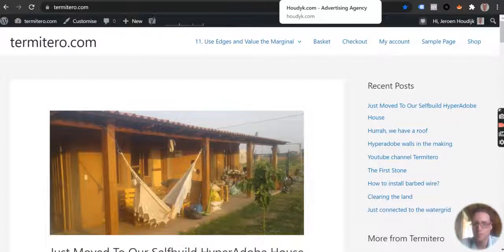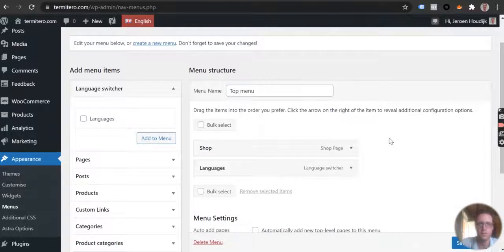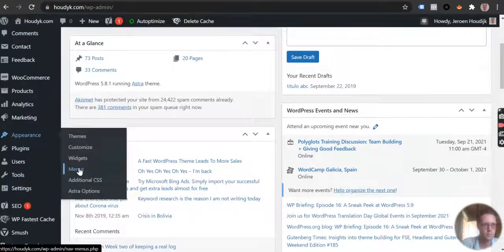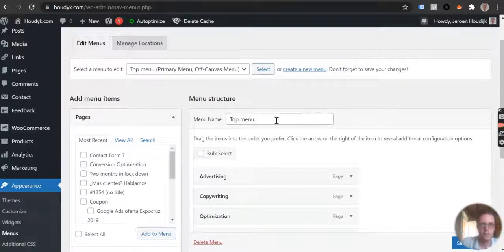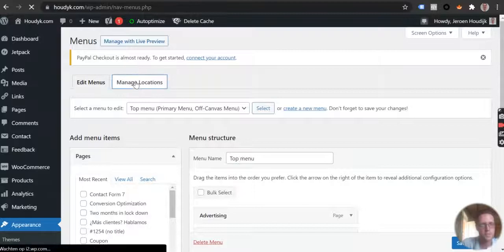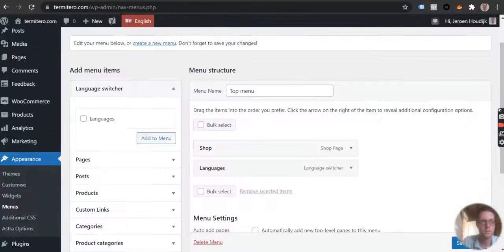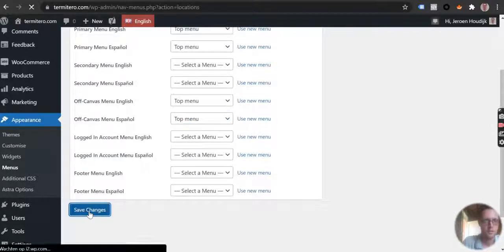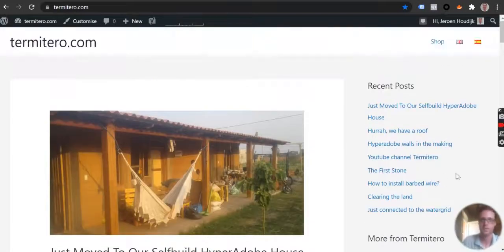Set Your Mobile Menu in Astra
READ THIS FIRST: After watching this video you can easily fix your problem. I need your likes and subscribes to keep me motivated and see some growth on my channel. So thank you for that.

Now the original description were I make excuses for the low volume. Tune the sound up, it's worth watching.

Back again... I know sound is too low so put your speakers on max. Sorry for that, but my laptop was stolen so I have to improve my set up. I gusee I will have to get an external mic.

I noticed the mobile menu was not working after swtiching to Astra theme. It showed all pages, in stead of my primary menu.

The fix is easy if you know were to look for...